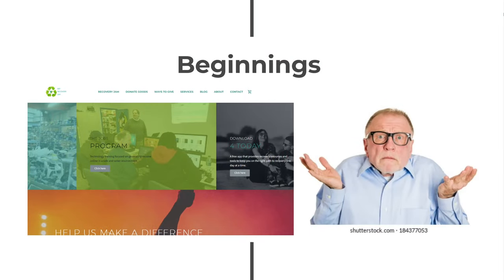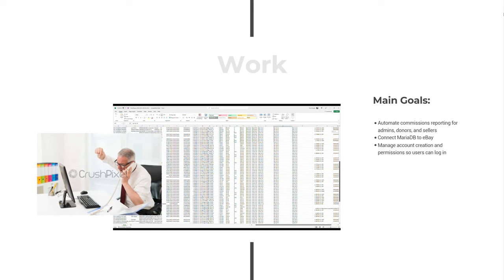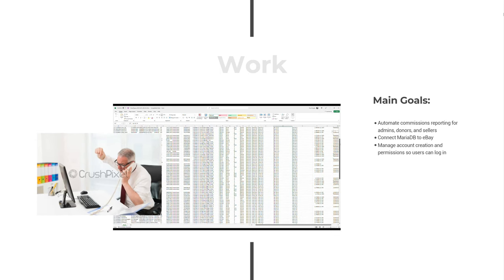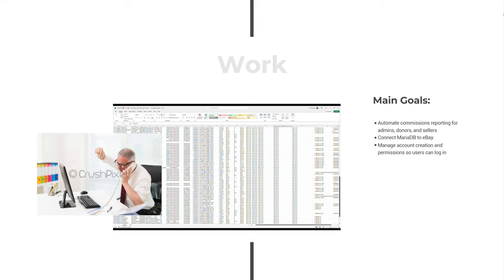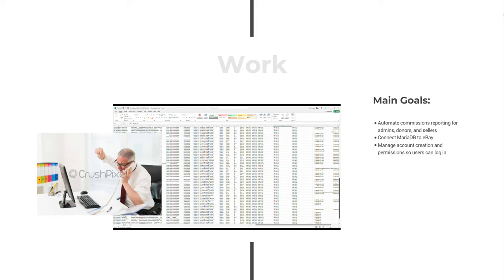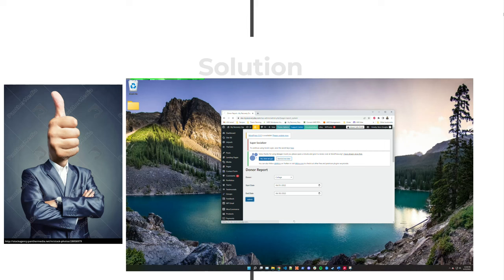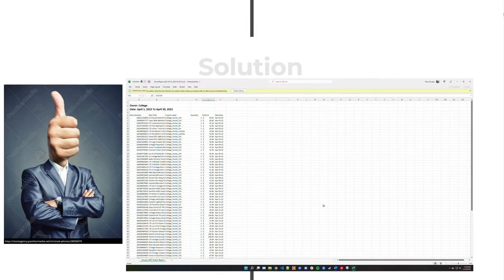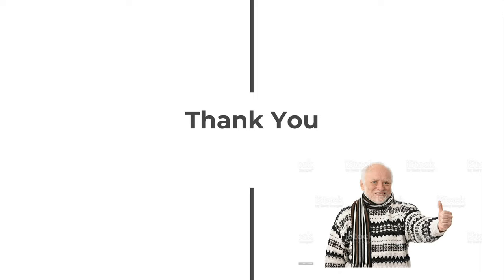Capstone Project Teaser